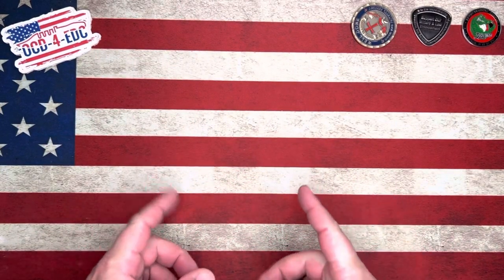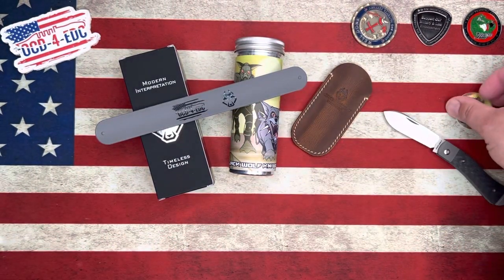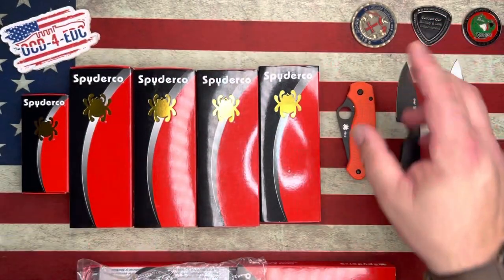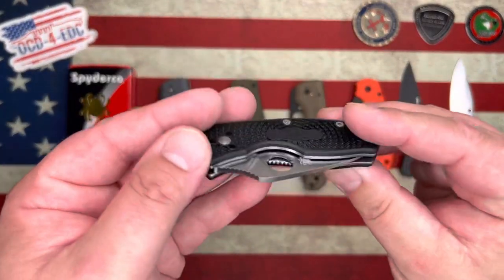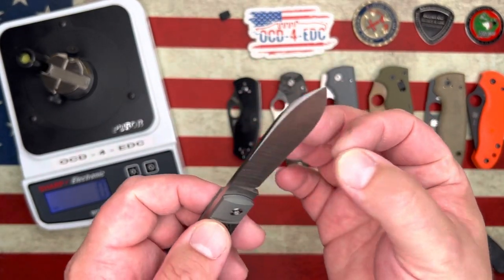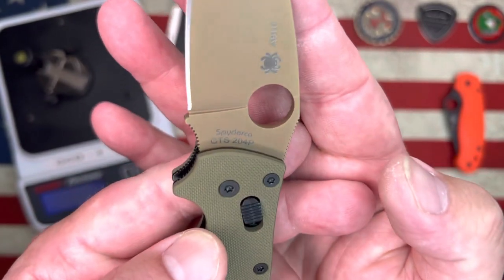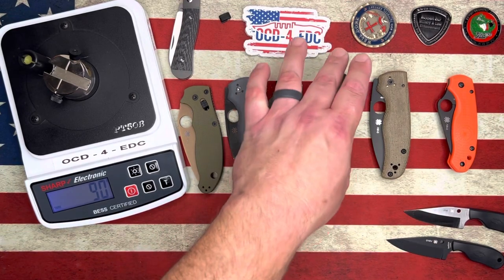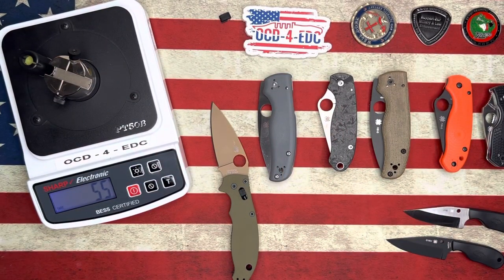Brand New Spyderco’s… Dealer Exclusives + Fradon Lock!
This might be the best Spyderco Unboxing EVER! These are some of the very best models Spyderco has to offer. These were the sharpest group of knives I’ve ever tested right out of the box! We also talk about the Jack Wolf K9 Jack and several items from OCD4EDC.com

for the K9 Jacks, Slick’em All & the CME’s “Compression Made Easy”